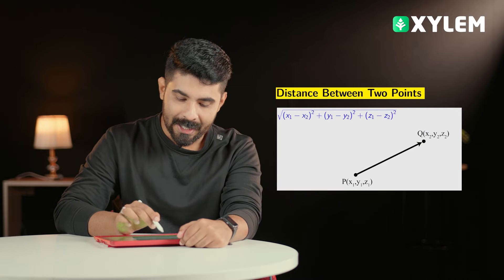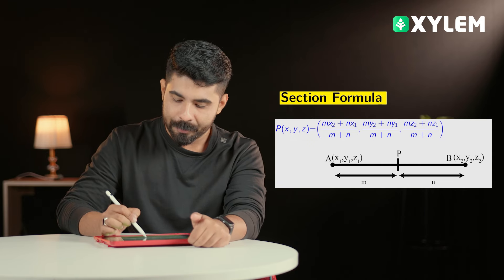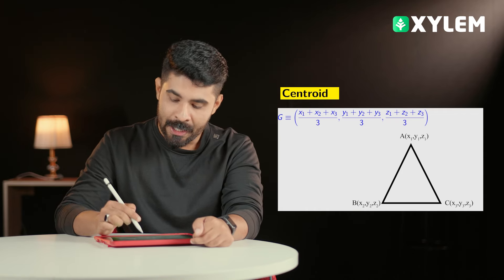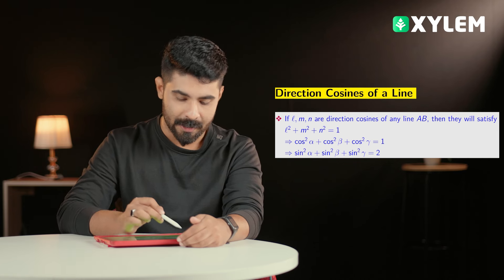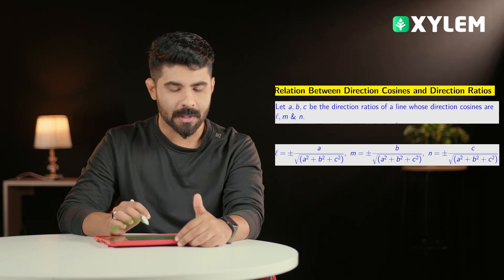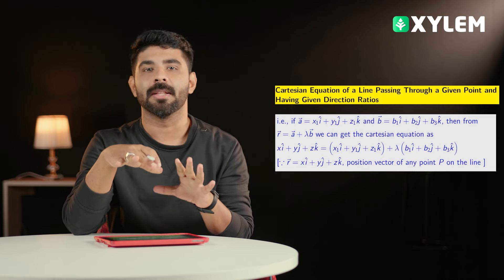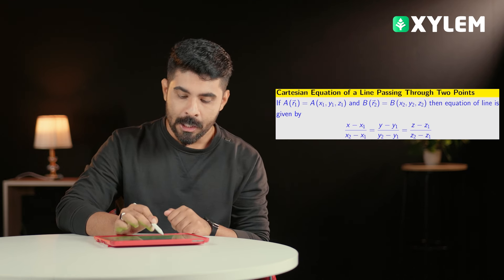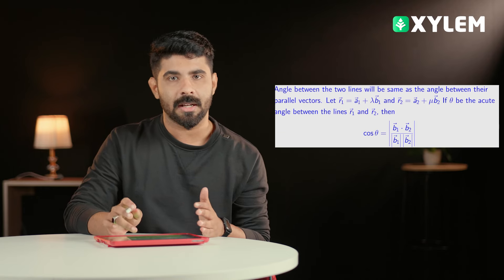3D Geometry യിലെ പ്രധാന Equations | Xylem JEEnius